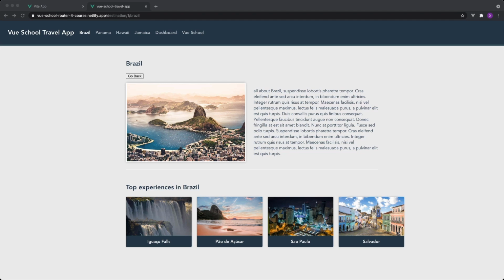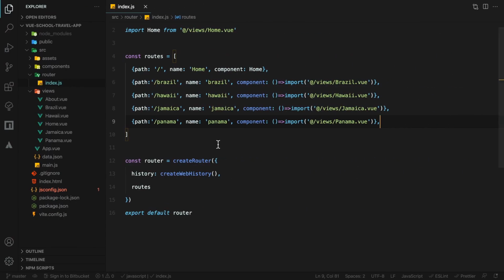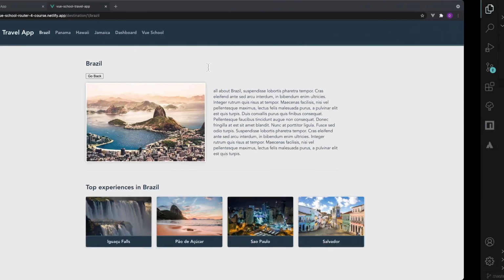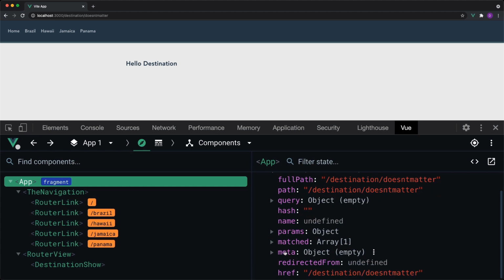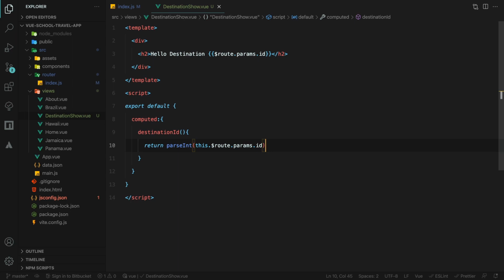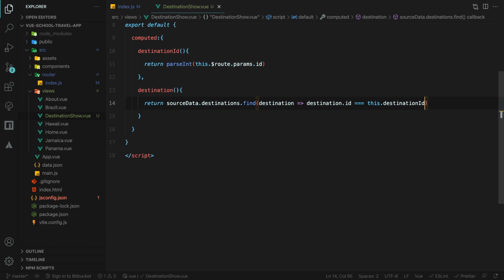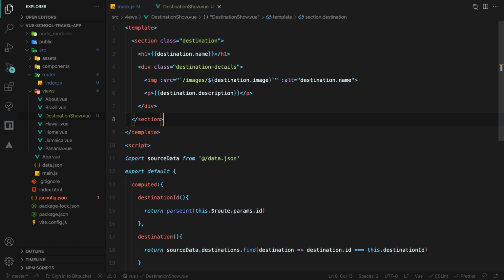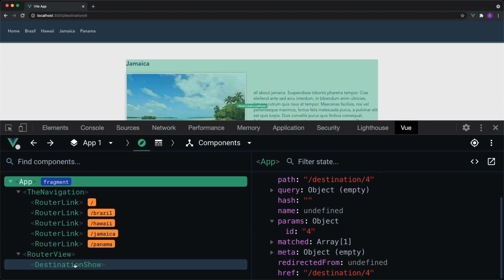2.7 Dynamic Routes ।। Vue Router 4 Fundamentals - #13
In this lesson, we take a look at dynamic routes in Vue Router 4 and how to utlize params to identify different destinations and show them all via a single route and page.